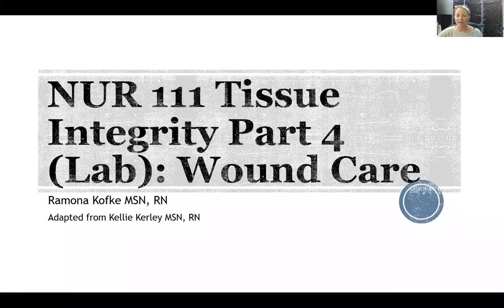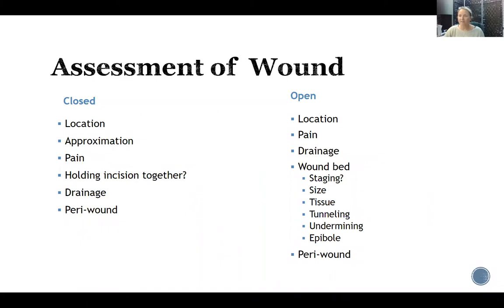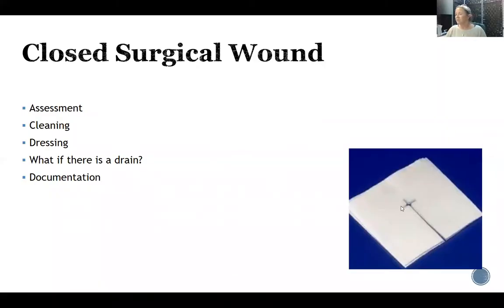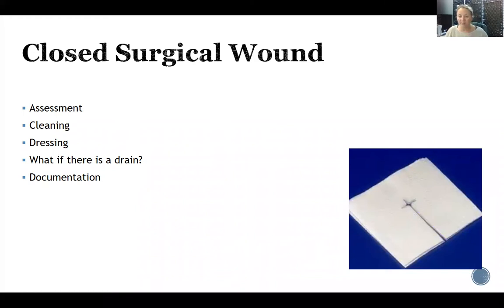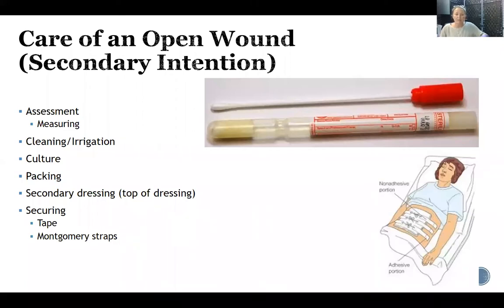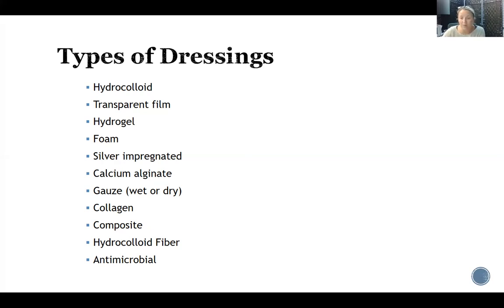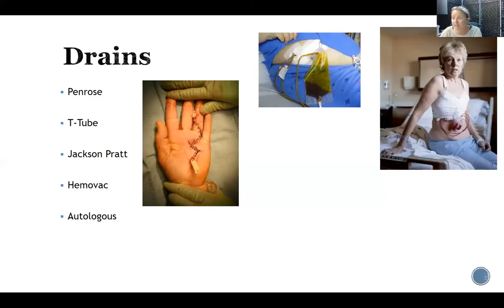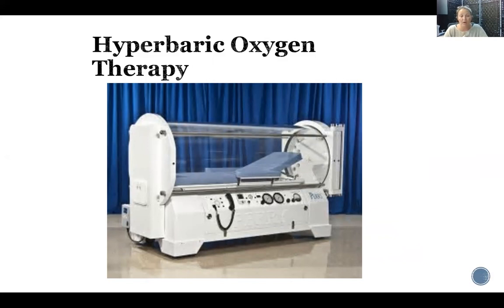NUR 111 Tissue Integrity Part 4 Lab